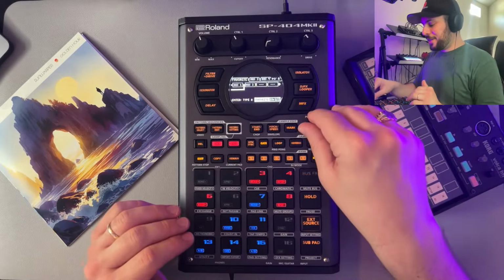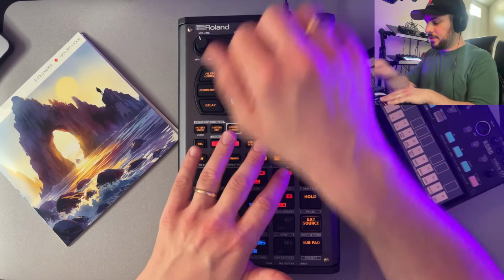Exploring New Synth Recipes with SP404 MK2 Sound Generator for Beatmaking (No Samples Needed)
Today we’re making a beat from scratch using just internal sounds from the SP404 MK2 Sound Generator and drums from my new Retro Rewind - Vintage Drums & Breaks sample pack!

Dig the drums? Put them in your next beat with the new Retro Rewind Sample Pack

Intro music is my new track Golden Hour, out on 7” Vinyl this Friday!  I’m super stoked to share this EP as all the tracks were written, performed and produced using just the SP404 MK2

🔷 Learn how to make the most of the SP404 MK2 (and additional Sound Generator Recipes) with my Cheat Sheets & Quick Start Guides:

Solar Sailors: Levi Cole,
Stargazers: David Cleckley, HIFI1965, MellowMan, Gerald Clark, STONE Galaxy5

🕰Time Stamps:
0:00 What we’re up to today (Overbridge issues & Using SP404 MK2 Sound Generator)
1:33 the drum loop we’ll use
1:57 First Synth Recipe (Digital Piano sound)
4:35 Envelope, Filter and Pitch Sound Design with Bus FXs
9:17 Putting it to the beat test
10:27 Extending Patterns
10:57 Answering a Community Question on MIDI Keyboard
12:42 Sequencing a Pattern
15:37 Second Synth Recipe (3 Oscillator Bass)
18:57 Envelope, Filter and Pitch Sound Design with Bus FXs
21:57 Sequencing the Bass
26:27 Third Synth Recipe (Warbling Lead)
28:37 Envelope, Filter and Pitch Sound Design with Bus FXs
30:57 Sequencing the Lead
34:24 Adding ear candy with ghost notes and velocity changes
38:57 Fourth Synth Recipe (Lush Pad)
41:57 Envelope, Filter and Pitch Sound Design with Bus FXs
44:57 Sequencing the Pad
47:57 Creating the track structure and how it’ll flow
51:57 Bus 3 & 4 Special Sauce
56:57 My “Block Based Beatmaking” formula for creating the track arrangement
1:04:57 New vinyl out Friday of SP404 beats
1:06:57 Answering your questions
1:11:57 One last bit of structure: Drum Drop In
1:14:57 Reviewing the track structure
1:19:25 The Jam

Looking to get your music on Spotify and other streaming platforms?